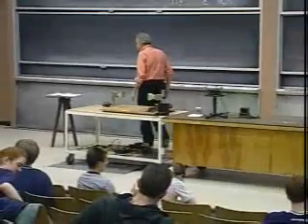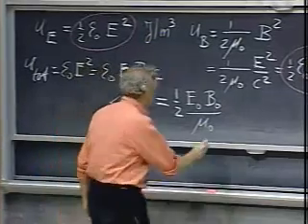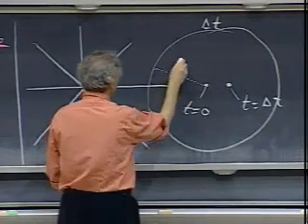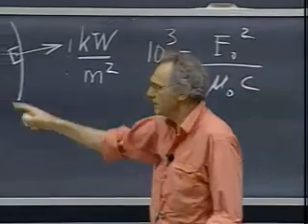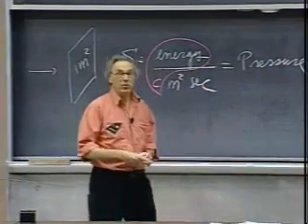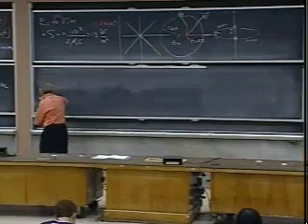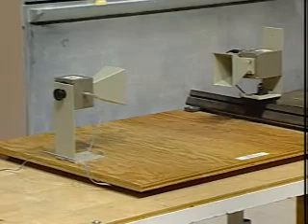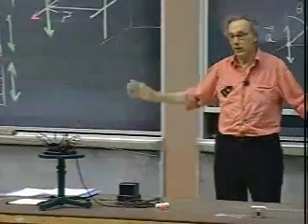Lec 28: Poynting Vector, Oscillating Charges, Polarization, Radiation Pressure [CC]